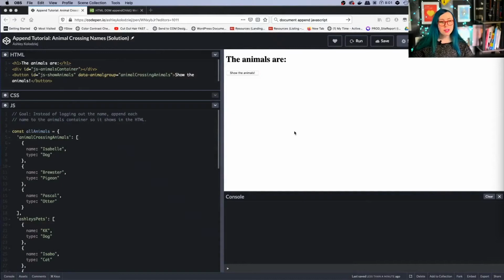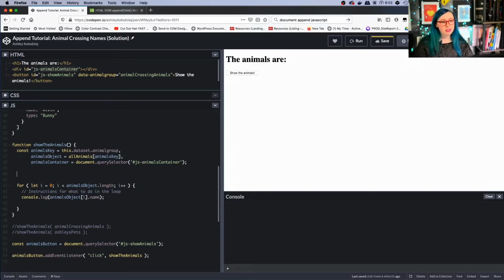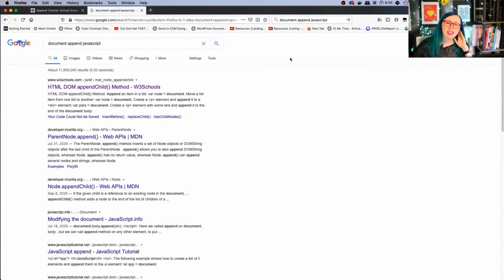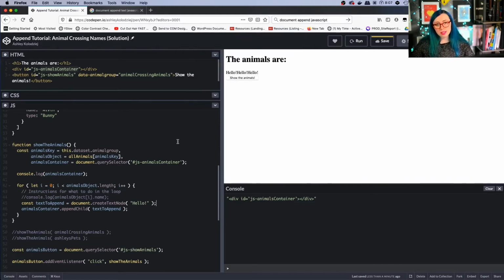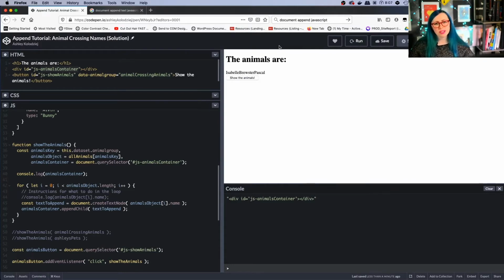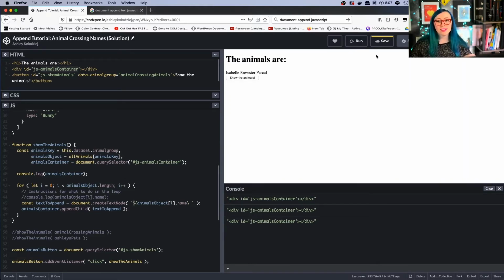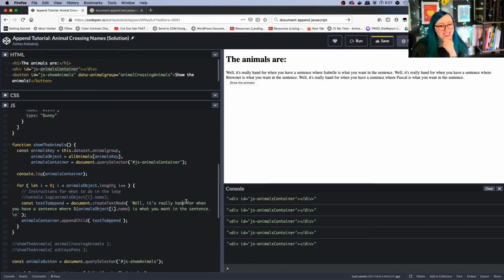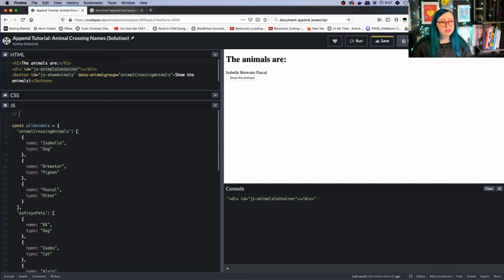Write a function to append text in JavaScript: Functions Code Along part 3 of 3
Learn to add text and other elements to your HTML by writing a JavaScript function in this code along tutorial. Perfect for beginners!

Image/Thumbnail Credits ❤️